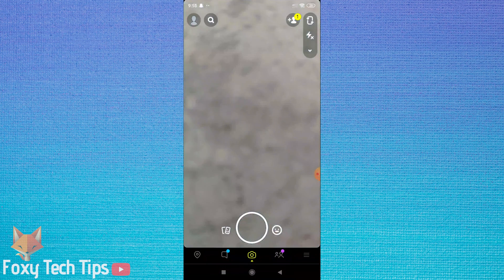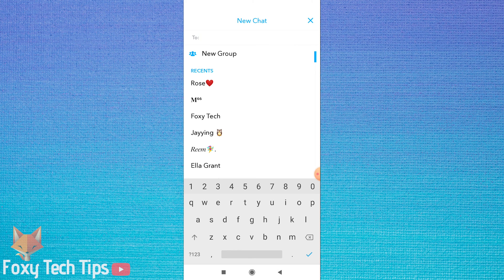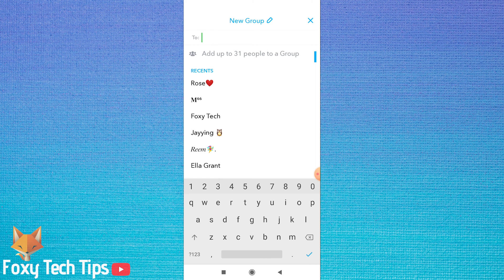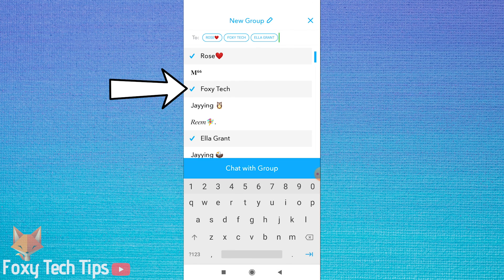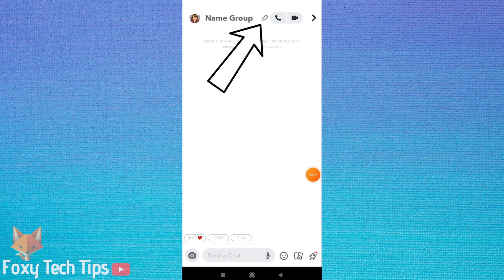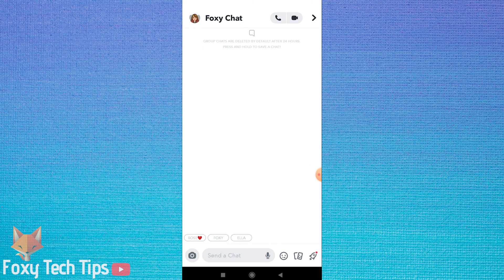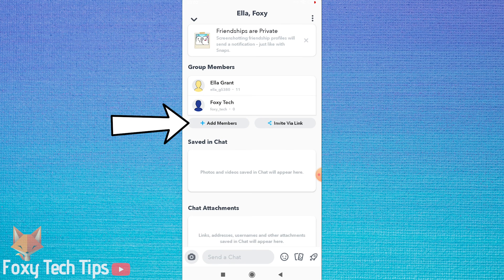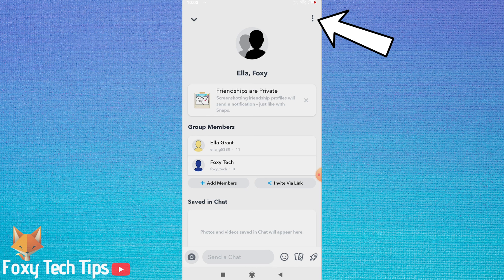How To Create Group Chats on Snapchat!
Easy to follow tutorial on creating and managing group chats on Snapchat! learn how to set up a group chat with your friends on Snap! Ill show you how to add new users to the group chat, how to remove them and how to delete the group chat!

Steps:

- From the homescreen of snapchat swipe from left to right to get to the chats screen.

- Tap on the new chat button from the top right corner.

- On the new chat screen, tap on new group, below where it says ‘to’

- You can name the group by tapping where it says ‘new group’ at the top.

- You can add up to 31 people to each group. To add people to your group, simply tap on their name.

- You will know who you have added by the little blue tick before their name.

- When you have added everyone you would like, tap on ‘chat with group’.

- If you forgot to name your group you can do so by tapping the pen icon at the top where it says ‘name group’

- Type your desired name and then tap the blue tick in the bottom right.

- To edit the group tap on the users icon in the top left corner of the group.

- Here you can add new group members by tapping on add members and then scrolling or searching their name.

- For more editing options tap on the three vertical dots button from the top right corner.